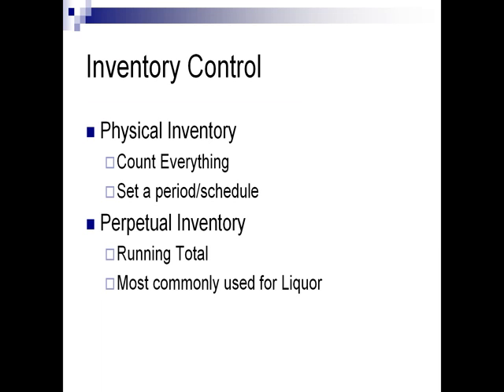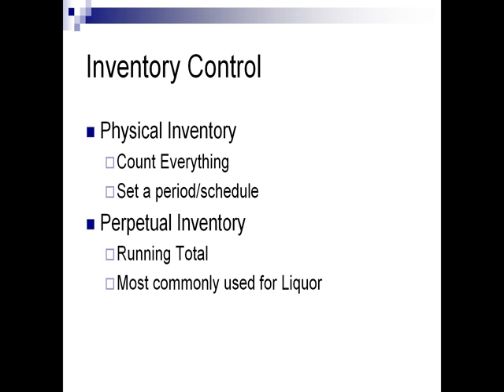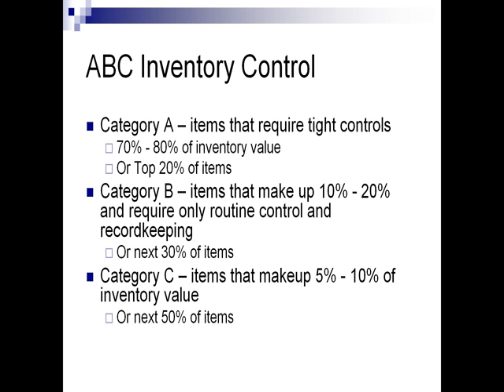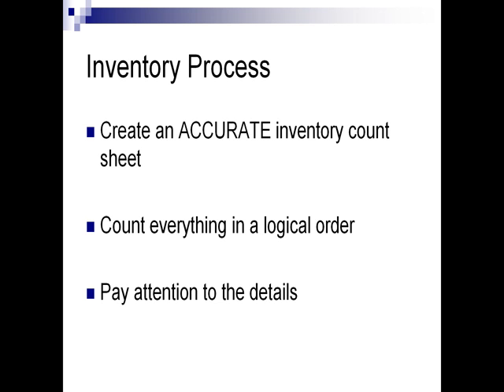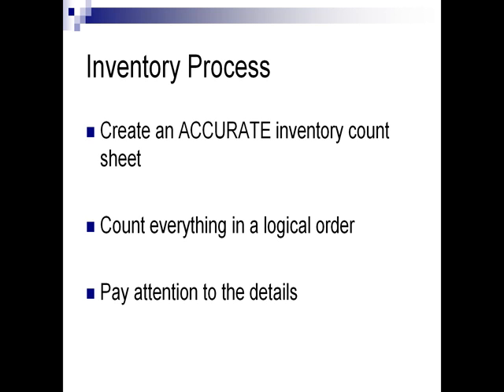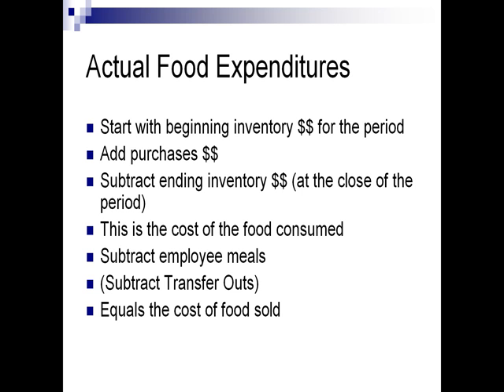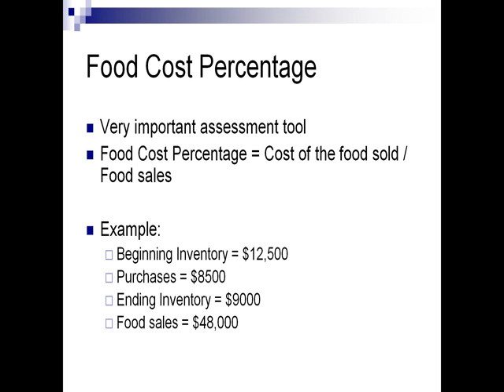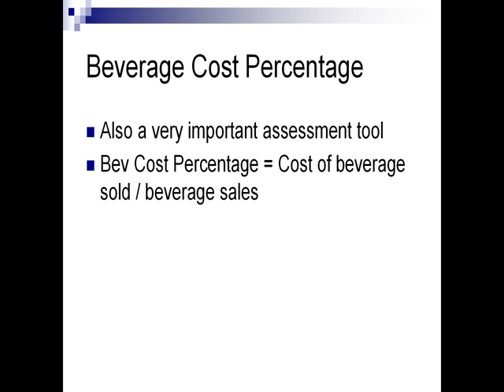Mod #5 - Inventory Food Cost